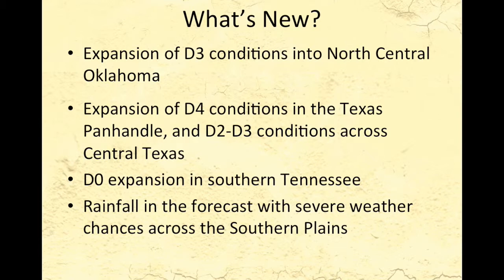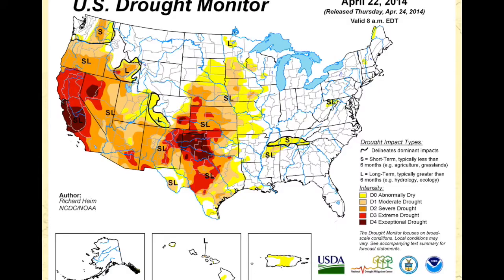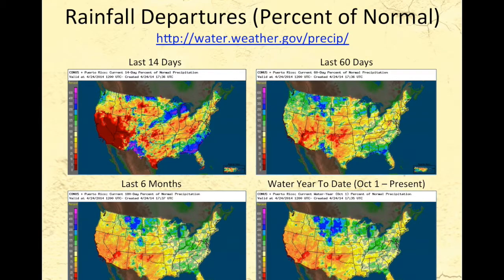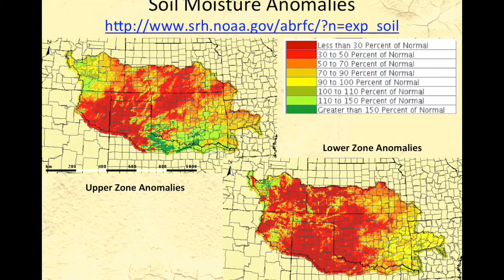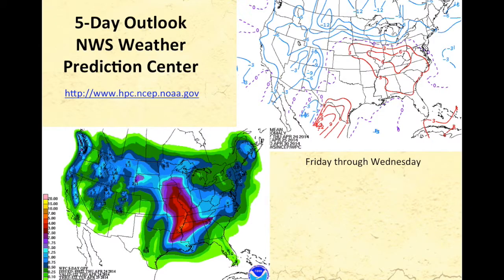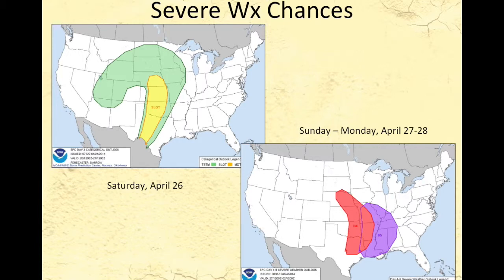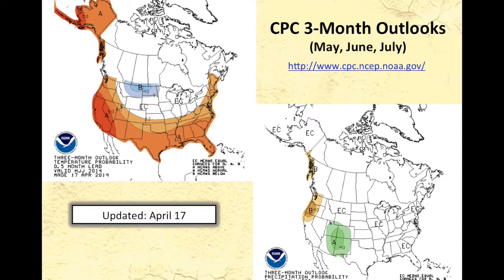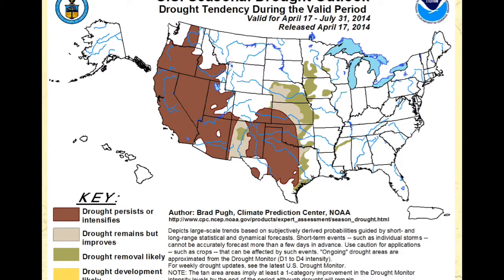Managing Drought in the Southern Plains: April 24, 2014 Briefing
April 24, 2014. Updated drought briefing to reflect the newest US Drought Monitor released Thursday, April 24. Discussion includes worsening conditions across parts of Oklahoma and Texas, and possible beneficial rain in the forecast, in the form of severe weather.